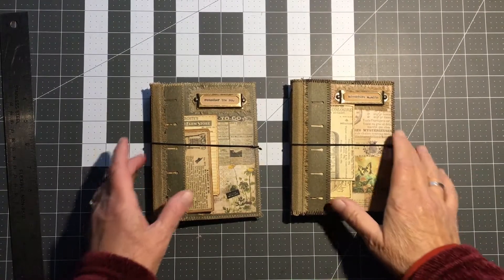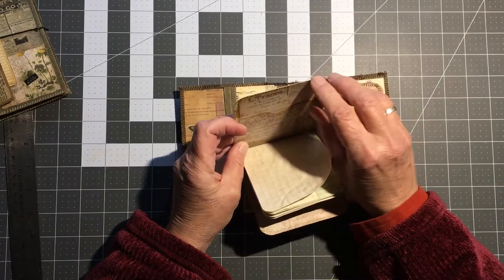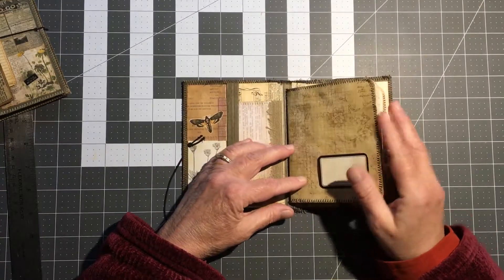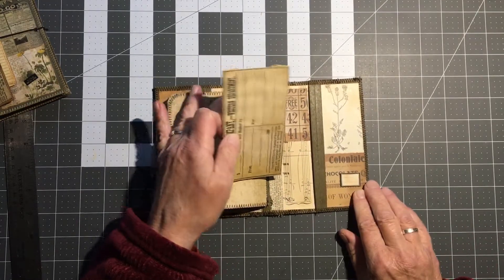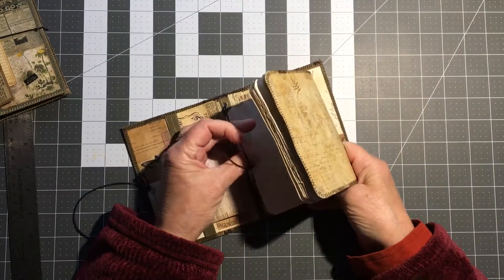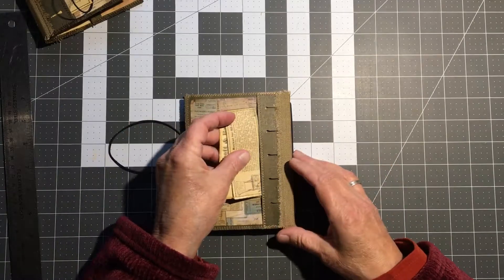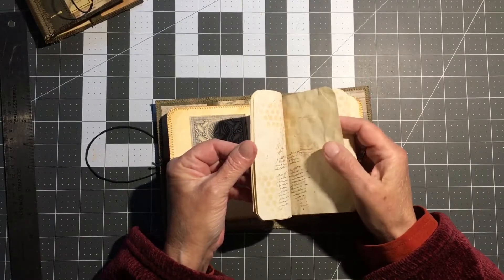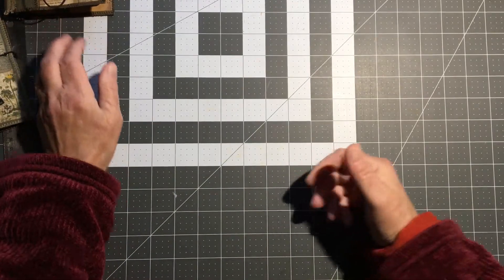(SOLD) Altered vintage file folder small journals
Forgot to include the size. They measure 4.5” wide by 6” tall and 1/2” thick. The journals inside measure 4.25” wide by 5” tall. Available in my Etsy shop